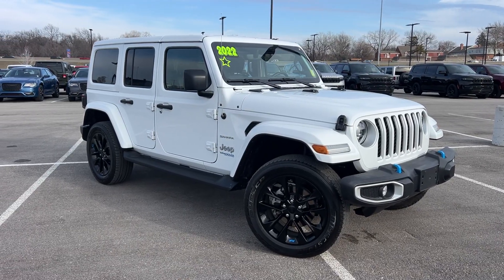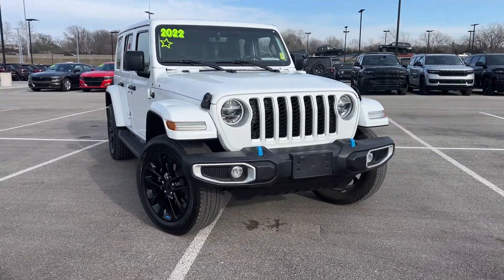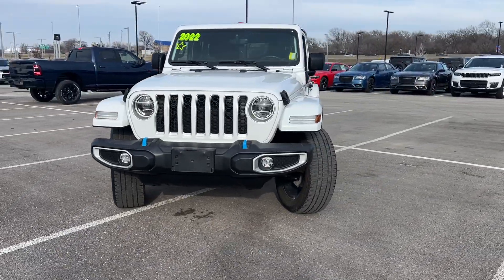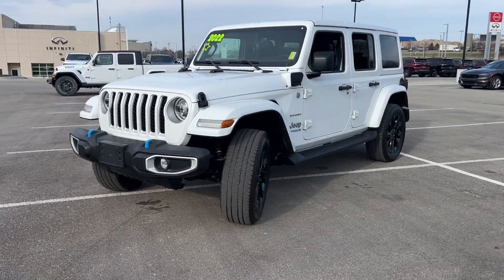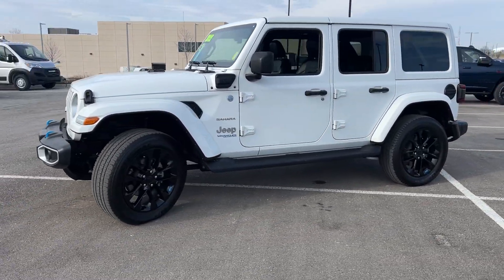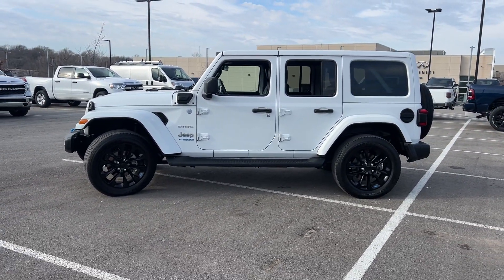2022 Jeep Wrangler_4xe Overland Park, Lenexa, Shawnee Mission, Olathe KS, Kansas City, MO 5382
Bright White Clearcoat Used 2022 Jeep Wrangler_4xe Unlimited Sahara  available in Overland Park, Kansas at Reed Chrysler Dodge Jeep Ram Overland Park. Servicing the Lenexa , Shawnee Mission, Olathe KS, Kansas City, MO area.

7020W Frontage Rd.

Bright White Clearcoat exterior and Black interior Unlimited Sahara trim. ONLY 18316 Miles! Heated Leather Seats Nav System Running Boards Back-Up Camera 4x4 Turbo Charged Engine BODY COLOR 3-PIECE HARD TOP ENGINE: 2.0L I4 DOHC DI TURBO PHEV TRANSMISSION: 8-SPEED AUTO 8P75PH PHE... COLD WEATHER GROUP Aluminum Wheels. br /br /KEY FEATURES INCLUDEbr /Navigation 4x4 Leather Seats Back-Up Camera Running Boards Jeep Unlimited Sahara with Bright White Clearcoat exterior and Black interior features a 4 Cylinder Engine with 375 HP at 5250 RPM*. br /br /OPTION PACKAGESbr /BODY COLOR 3-PIECE HARD TOP Freedom Panel Storage Bag Rear Window Defroster Rear Window Wiper/Washer COLD WEATHER GROUP Heated Steering Wheel Remote Start System Heated Front Seats TRANSMISSION: 8-SPEED AUTO 8P75PH PHEV (STD) ENGINE: 2.0L I4 DOHC DI TURBO PHEV (STD). br /br /SHOP WITH CONFIDENCEbr /CARFAX 1-Owner br /br /OUR OFFERINGSbr /***Your VALUES DRIVEN Family owned dealership in the Heart of Johnson County*** br /br /.br /
ADE,DFY,ECX,HT3